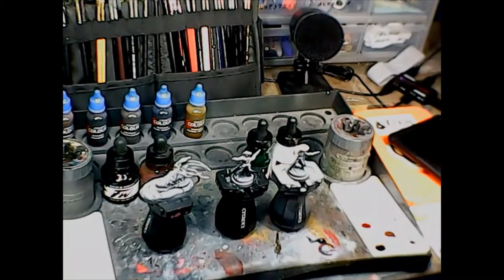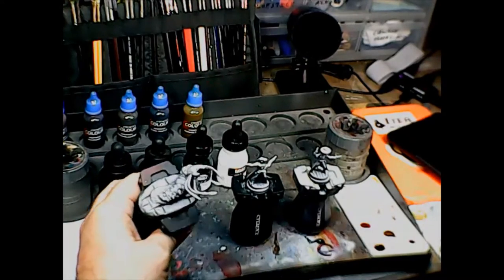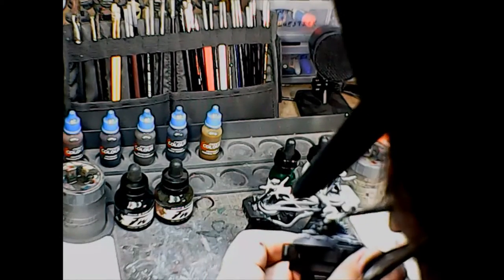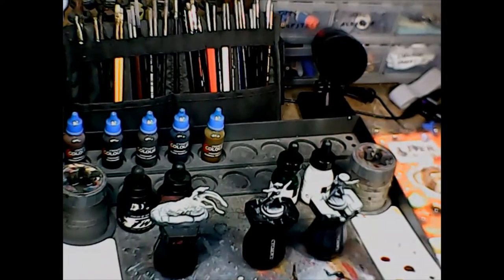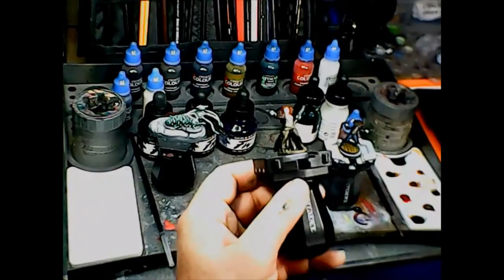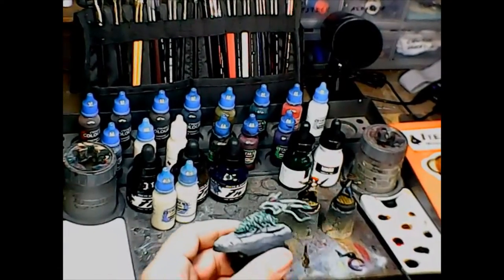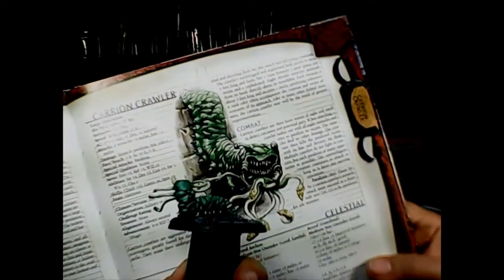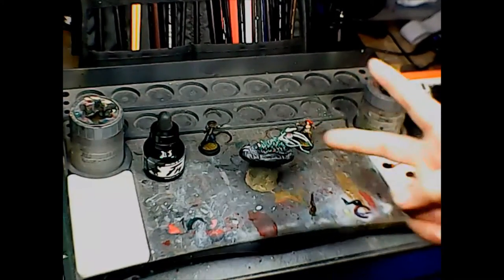Painting With Inks and Washes